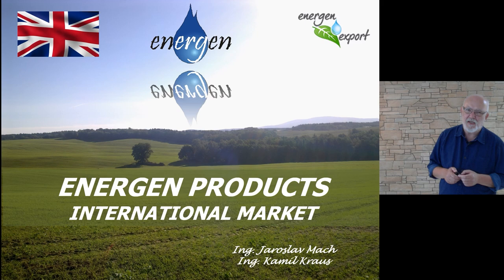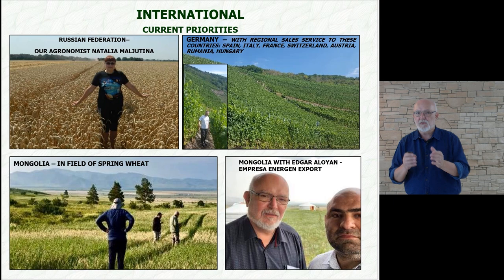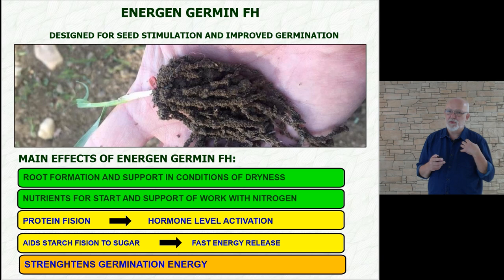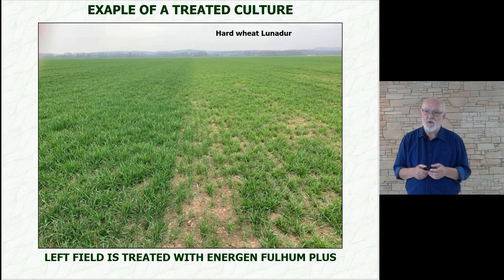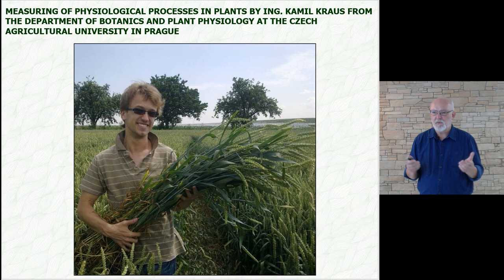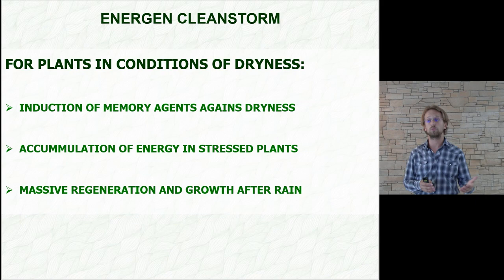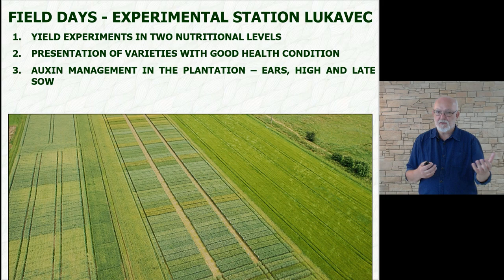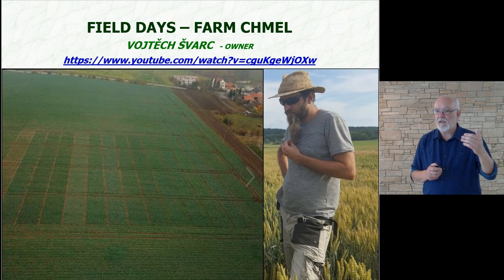Introduction of Energen products and methodologies for foreign markets - 2020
Product developers Jaroslav Mach and Kamil Kraus present Energen export products and methodologies of their work for plant stimulation.

The product portfolio includes products for conventional and organic farming.